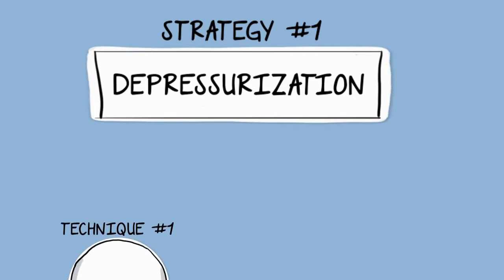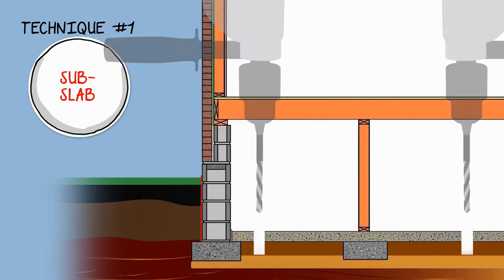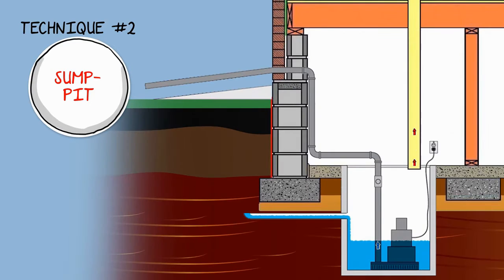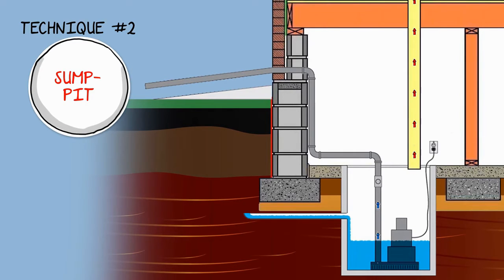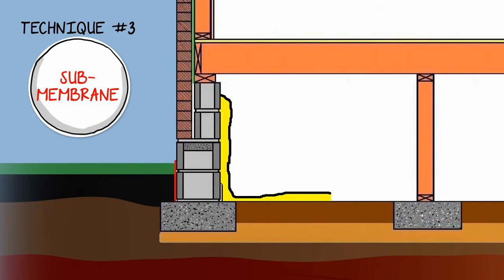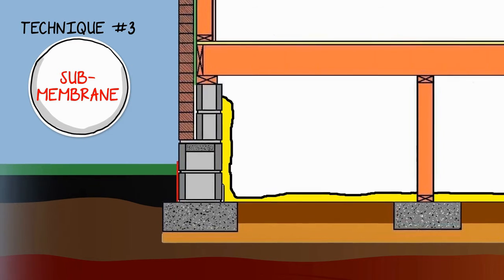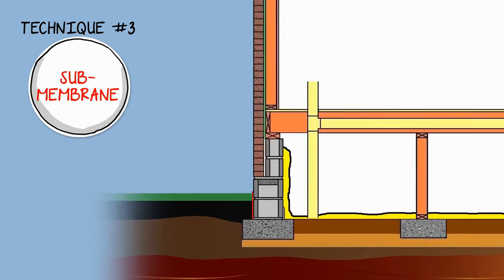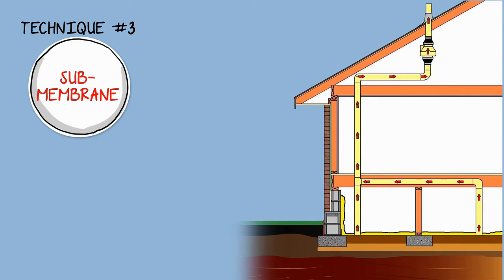What is Radon and do I need to be concerned about Radon?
What is Radon? In this video I describe what radon is, where radon comes from, how to detect if you have radon in your home, and how radon is midigated or removed. Short term radon tests are best used when selling or buying a home. These tests last between 2-3 days and the results are returned within a couple weeks. Long term radon tests are more suited for on-going testing that can range from a few months to several years.

- How to get a mortgage?

- 9 Hot Items that a Home Inspector will look for during a Home Inspection: